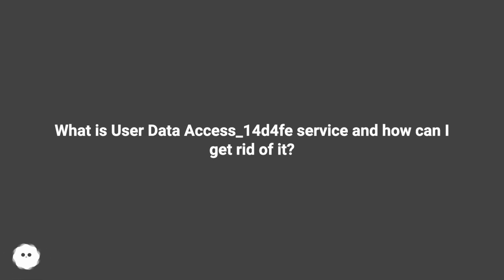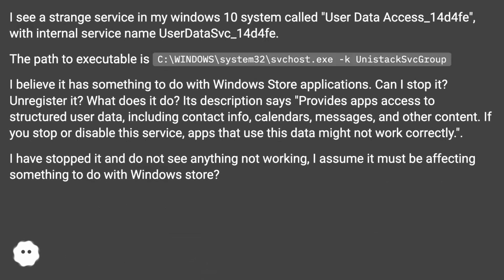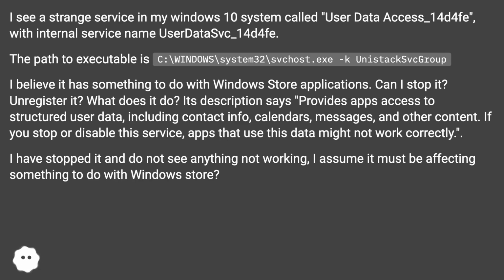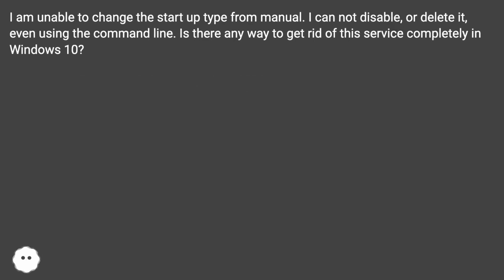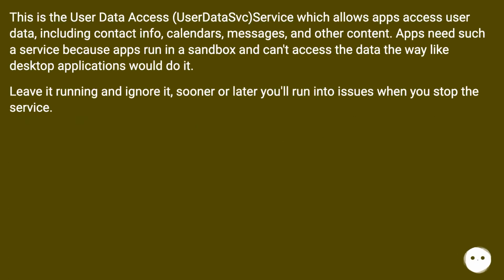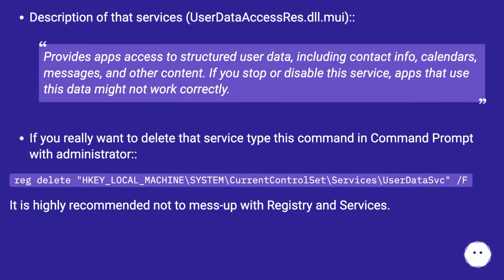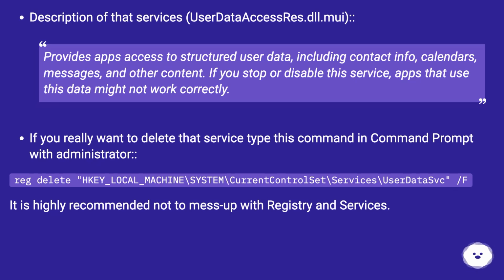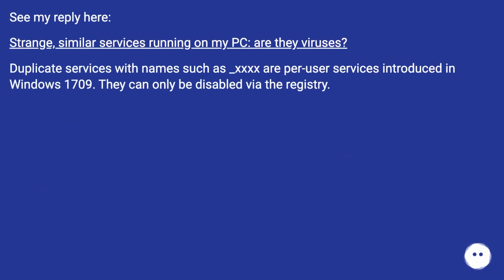What is User Data Access_14d4fe service and how can I get rid of it?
Chapters
00:00 What Is User Data Access_14d4fe Service And How Can I Get Rid Of It?
01:08 Accepted Answer Score 13
01:35 Answer 2 Score 2
02:12 Answer 3 Score 2
02:30 Thank you